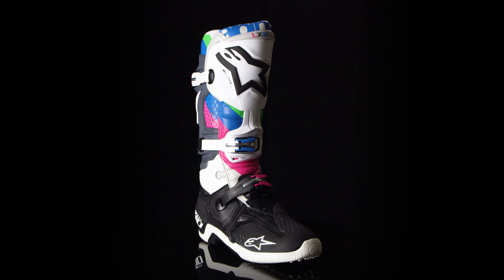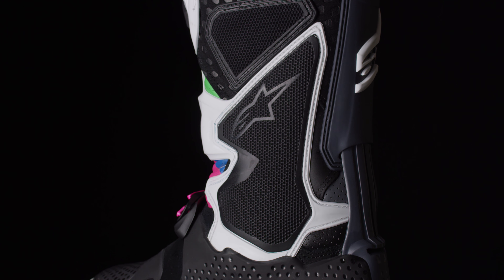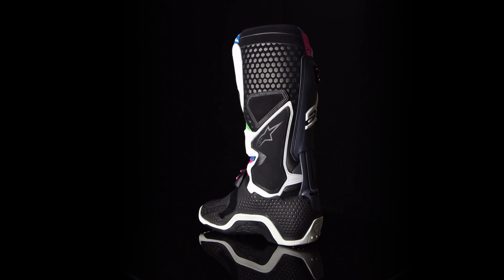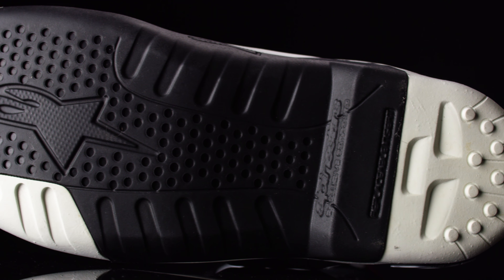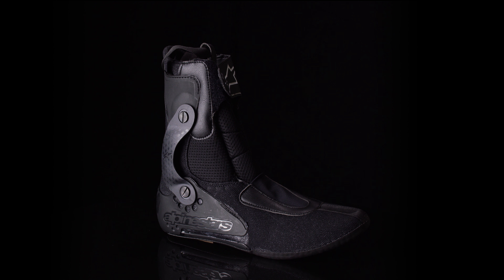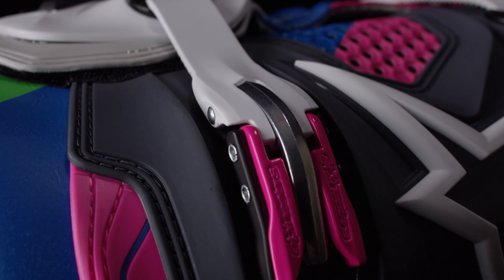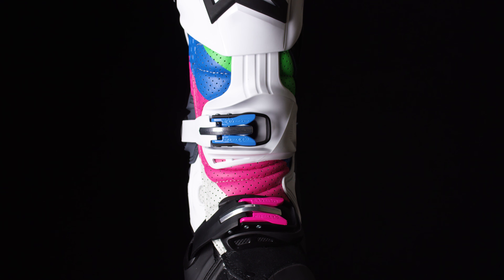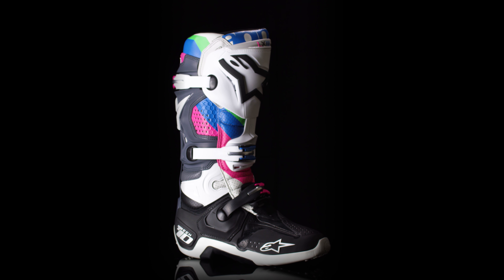Alpinestars Tech 10 Vision LE Boots | 60 Second Product Review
The Alpinestars Tech 10 boots, arguably looking at the greatest of all time.

Alpinestars advances in innovation that make this the most technical motocross boot ever conceived. Key features include, the anatomical shape, front and rear sliding blades and the exclusive dual compound sole with build in support, that aids in durability, grip and feel while riding.

A biomechanical inner ankle brace that offers natural movement while also protecting the ankle and leg from rotational forces. The buckle closure system is second to none, featuring aluminum quick release and locking buckles.

The Alpinestars Tech 10 has been developed by the best for those riders that demand the best.